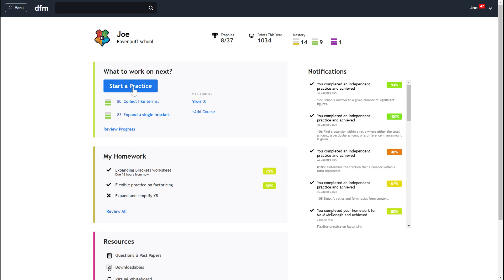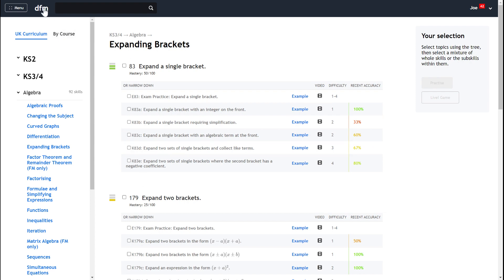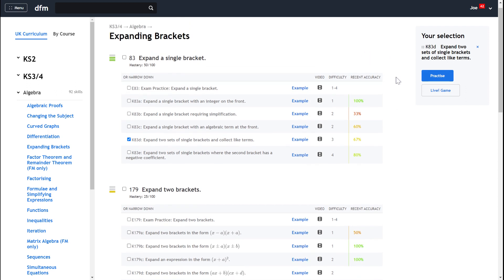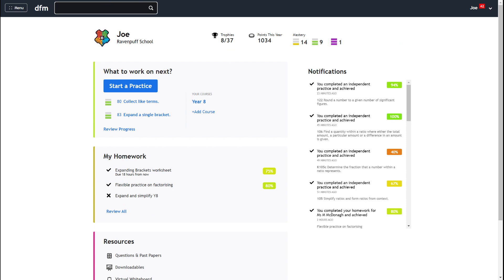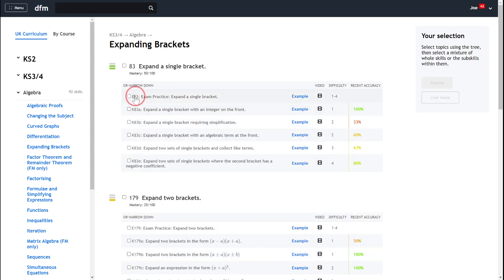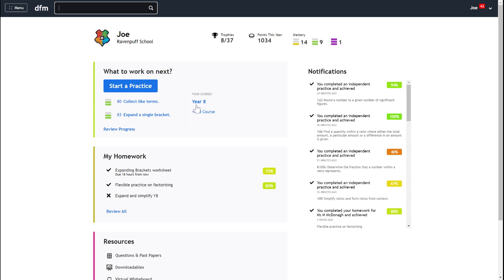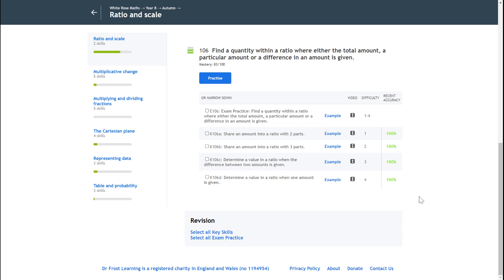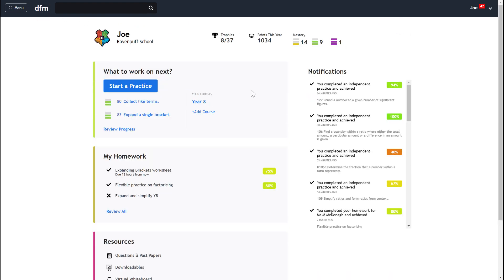12 How to start an independent practice